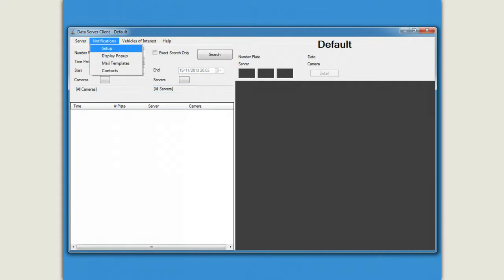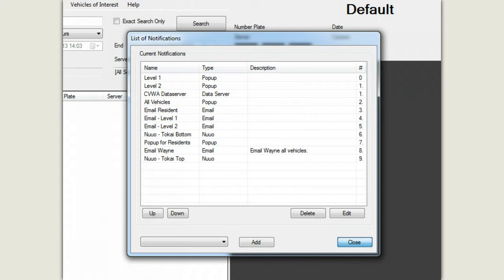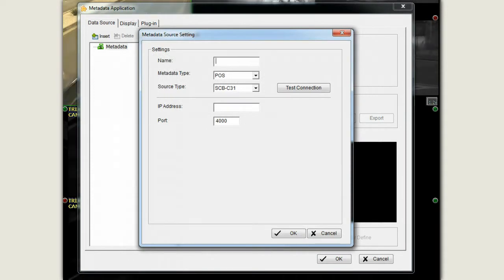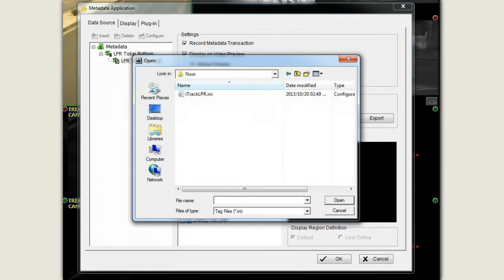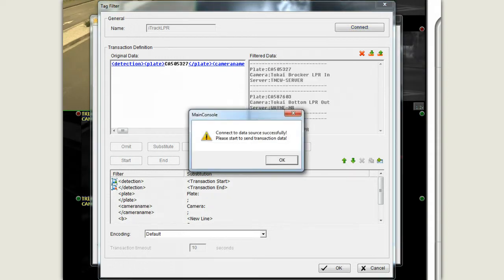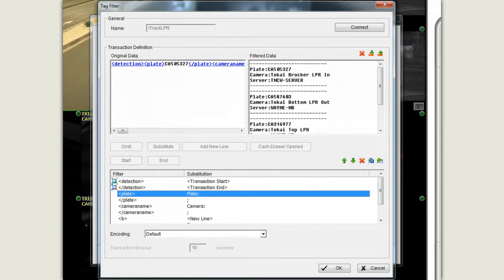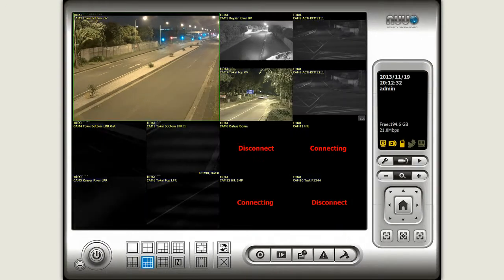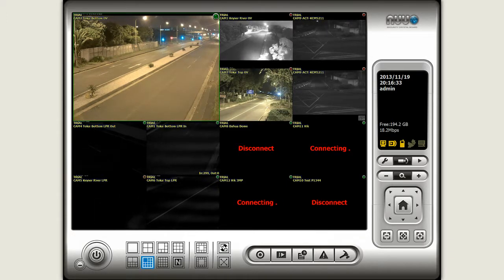iTrackLPR Nuuo Integration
This video show how to setup the Nuuo notification in the Data Server so that the licence plate information from the Data Server can be stored as meta-data in Nuuo.